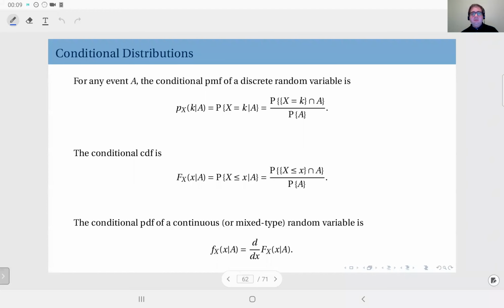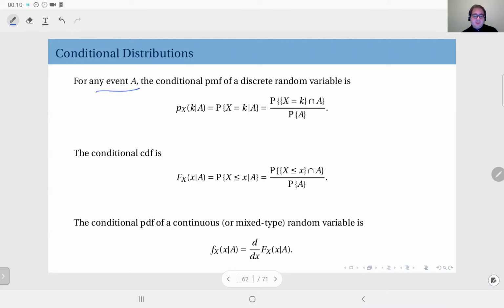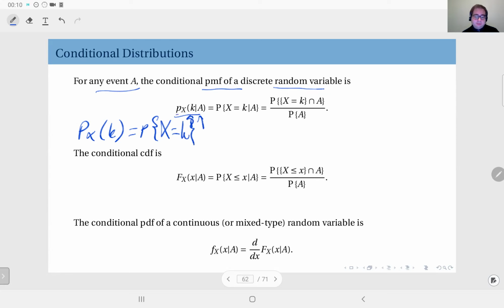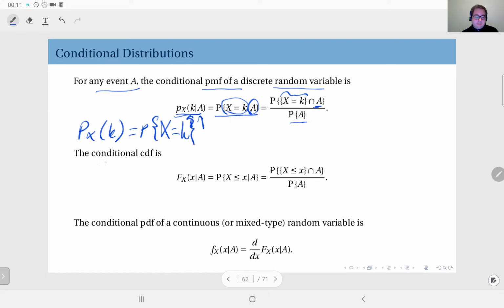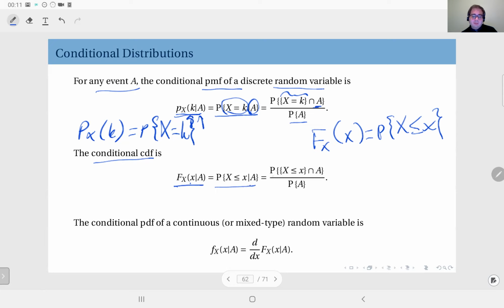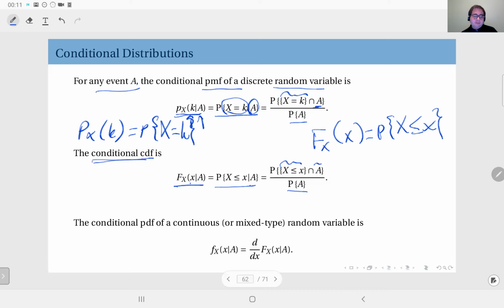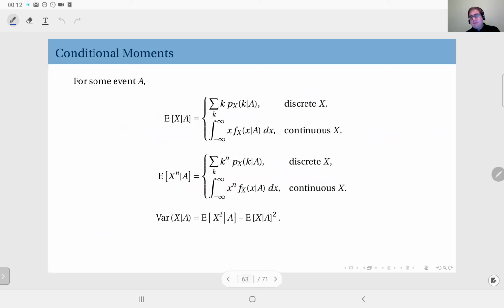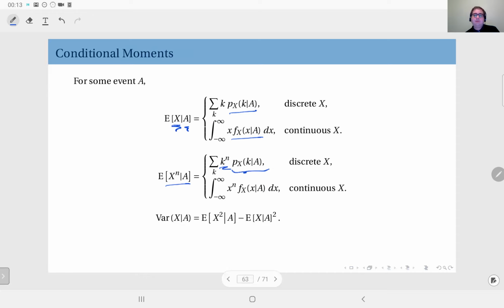04.12 Conditional Distributions and Conditional Moments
Conditional distributions and conditional moments.